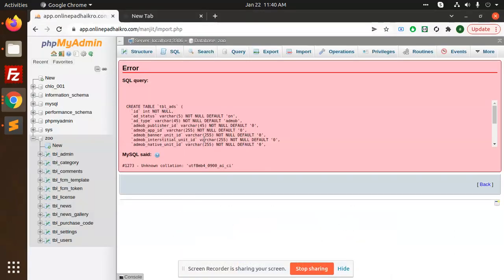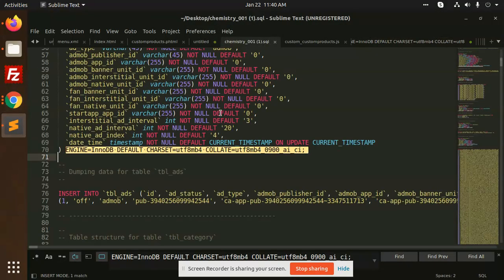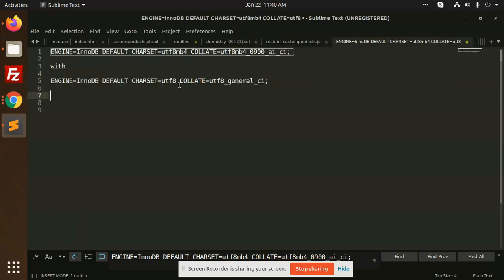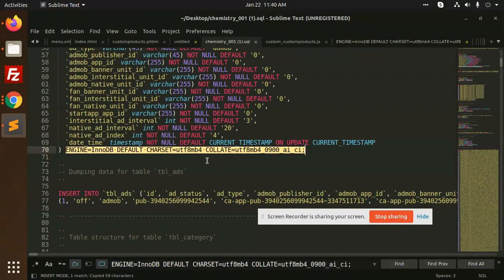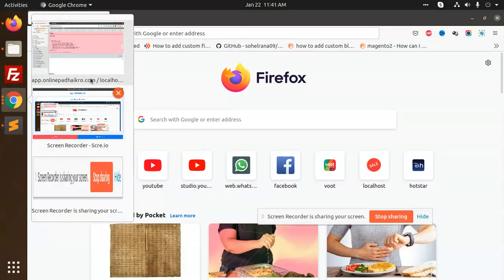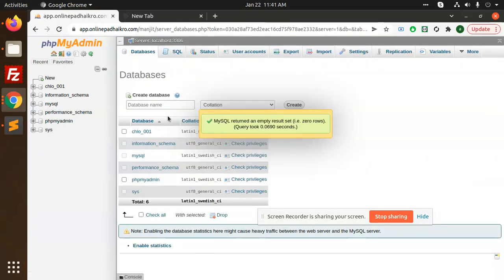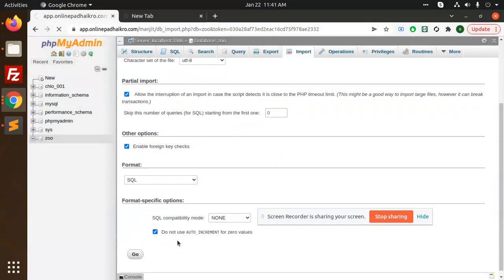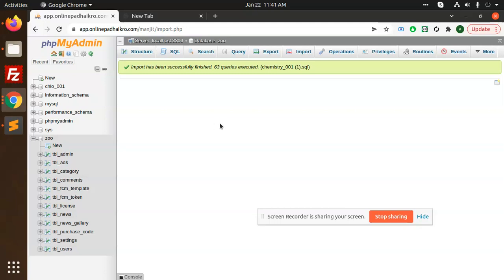#1273 - Unknown collation: 'utf8mb4_0900_ai_ci'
ENGINE=InnoDB DEFAULT CHARSET=utf8mb4 COLLATE=utf8mb4_0900_ai_ci;

with

ENGINE=InnoDB DEFAULT CHARSET=utf8 COLLATE=utf8_general_ci;
I hope you are learning good stuff from my videos. I have added most used technology videos .